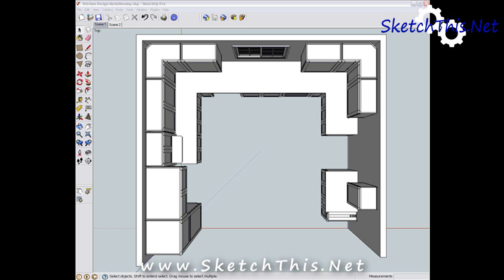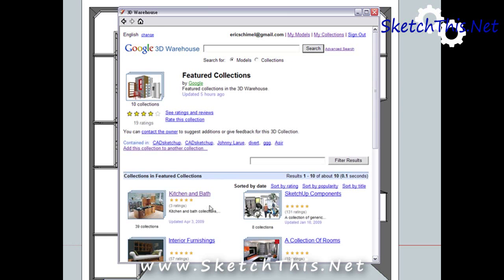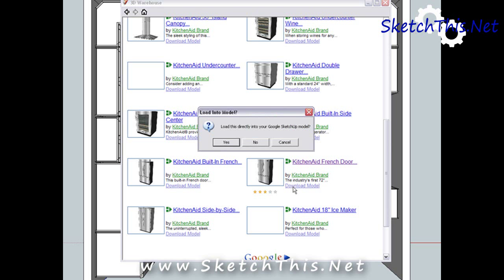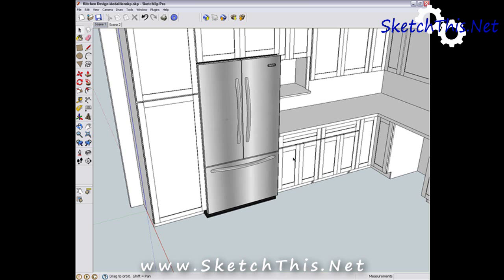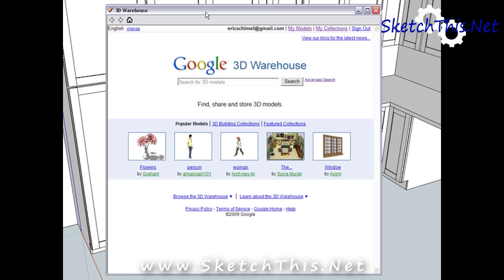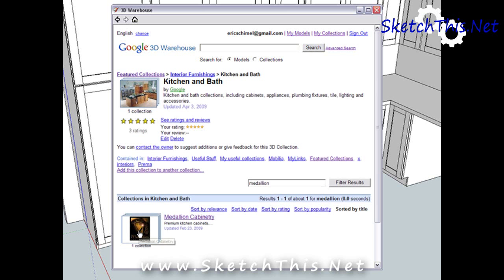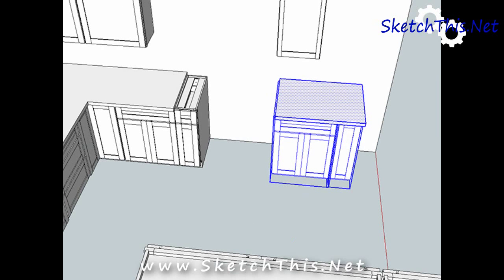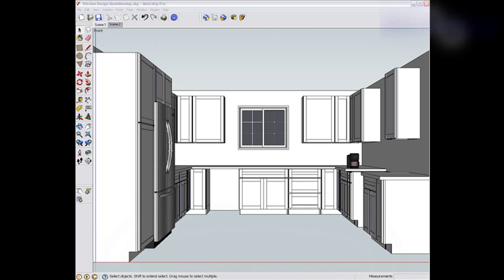3D Warehouse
Learn to use the 3D warehouse in kitchen design